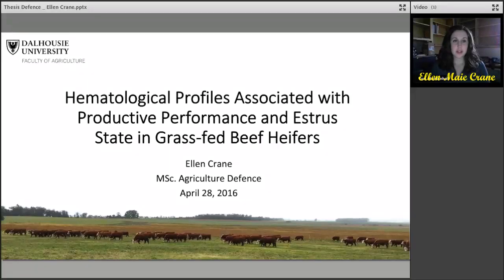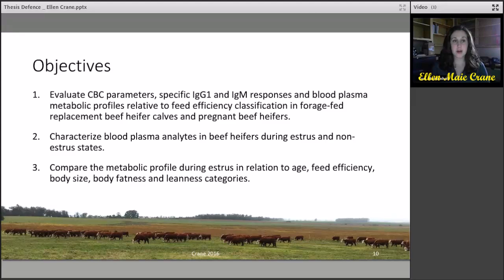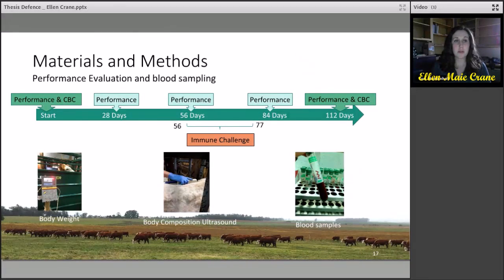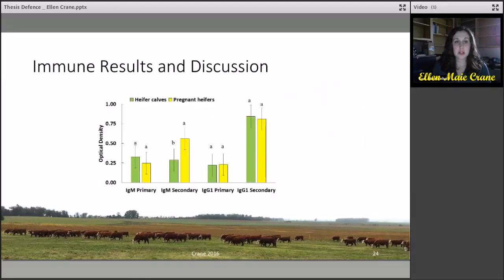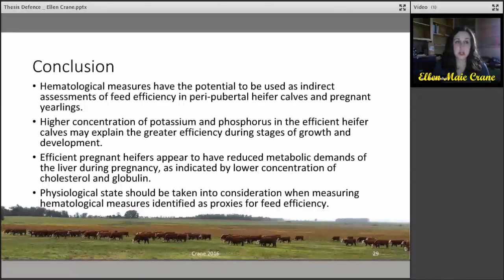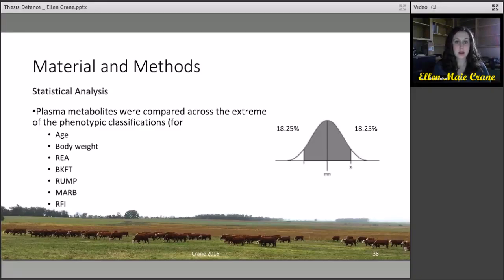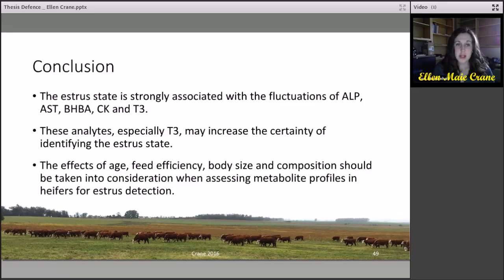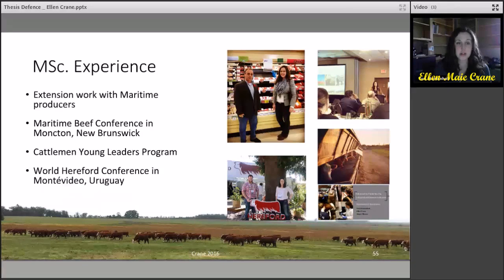Ellen Crane MSc Presentation office